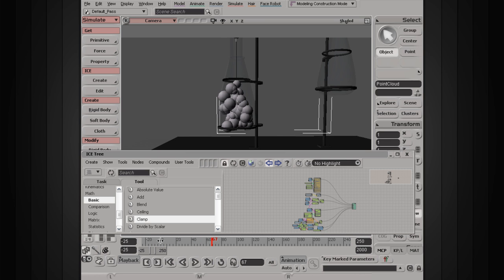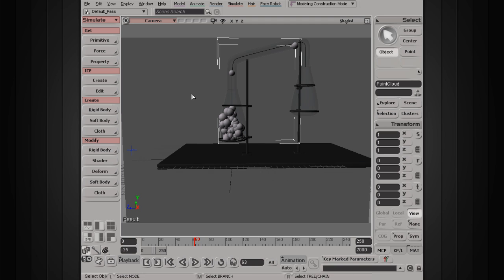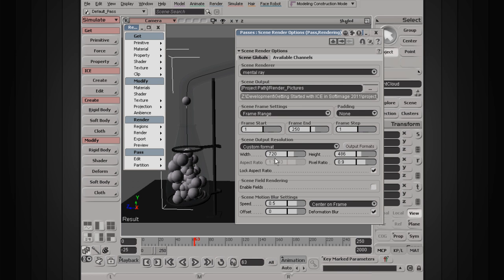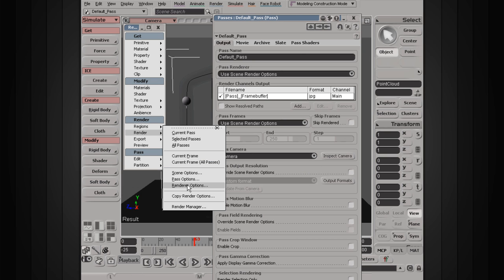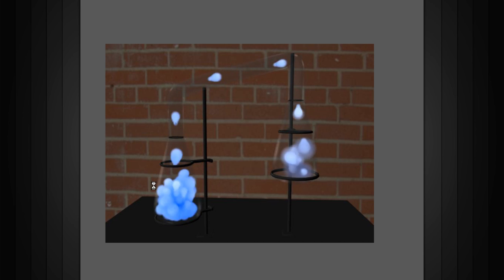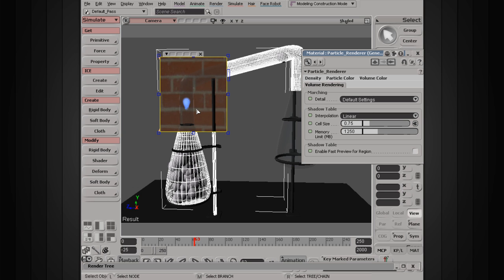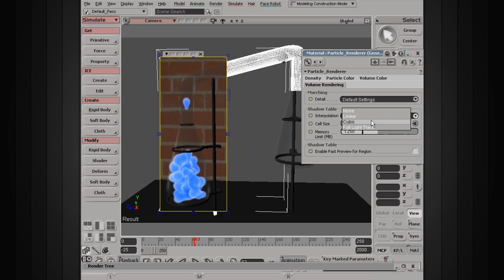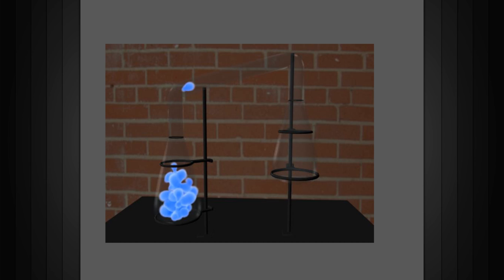Getting Started with ICE in Softimage Tutorial 19